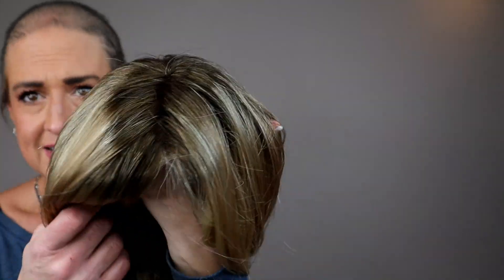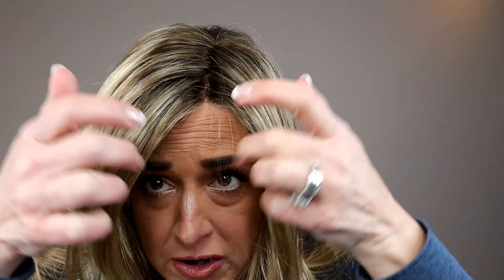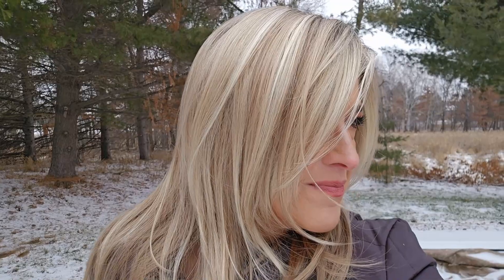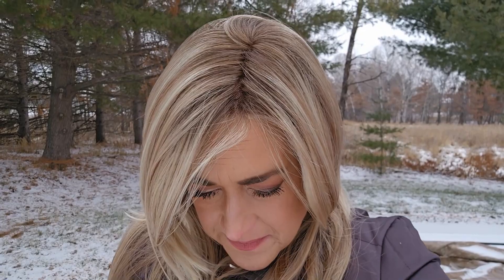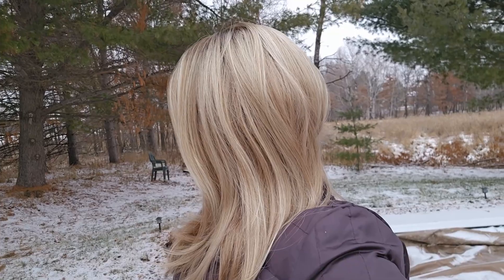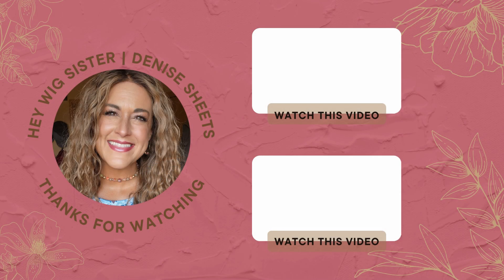Envy Belinda color Sparkling Champagne | Long, low density synthetic wig review | A Best seller!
Name Brand Wigs sent me Belinda to review. Here is a link to the wig and the code DENISE30 will save you 30%

TIMESTAMPS:
0:00 - Intro
1:13 - 360 Look
1:31 - Regular Synthetic and tips
1:50 - Face flopper
2:30 - Cap Construction
2:50 - Lace front up close
3:13 - Inside the cap
4:09 - Density, permatease
5:45 - Great everyday wig
6:02 - How the fibers feel and tangling
6:22 - Styling potential
6:38 - My one caution
7:09 - Fit
8:26 - Color Inside
9:32 - Color Outside
10:23 - Pictures